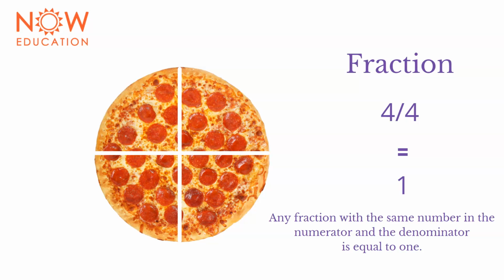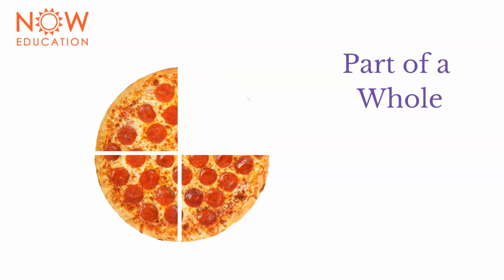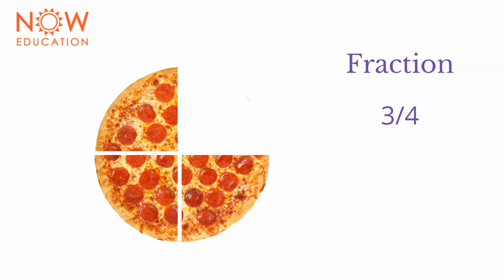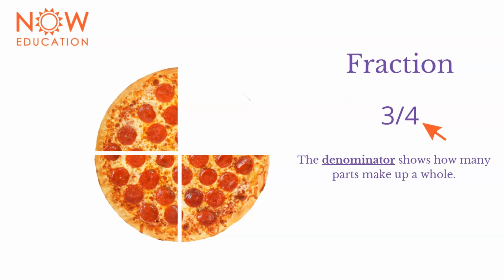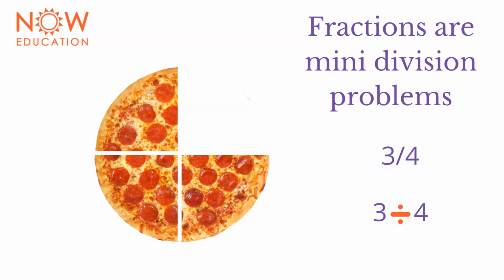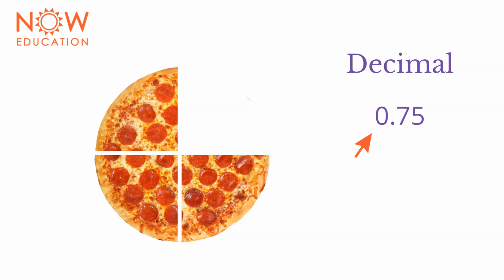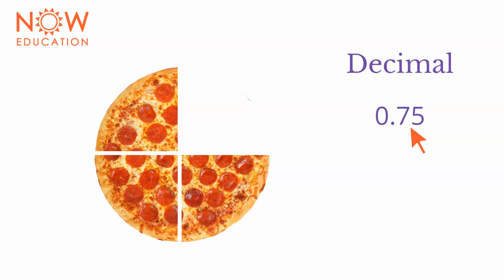Intro to Fractions, Decimals and Percent Values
Explore how fractions, decimal, and percent values relate to each other in preparation for the GED® Math Exam. Presented by NOW Education. The time for your GED® is NOW.